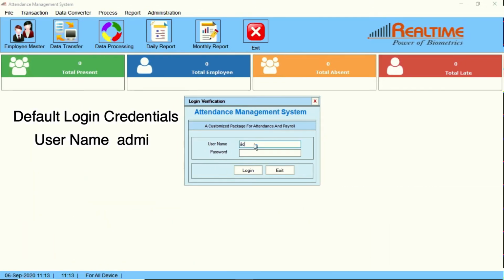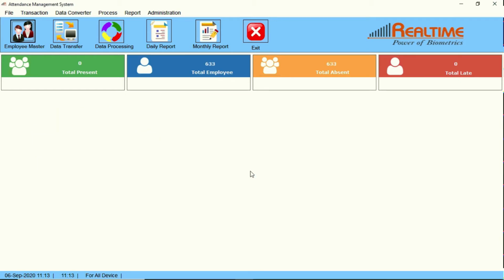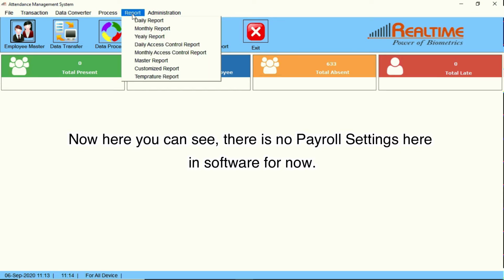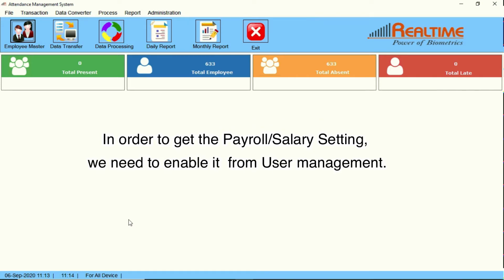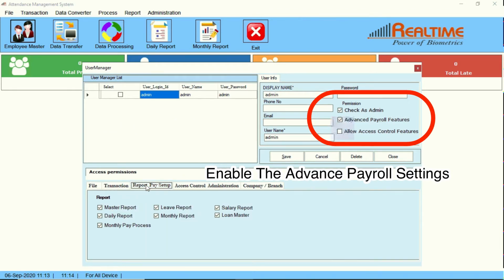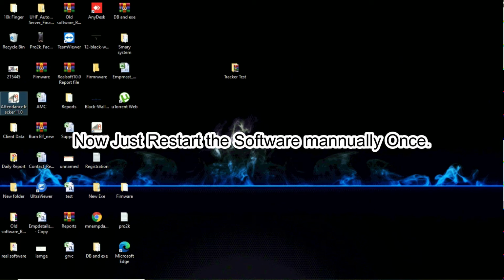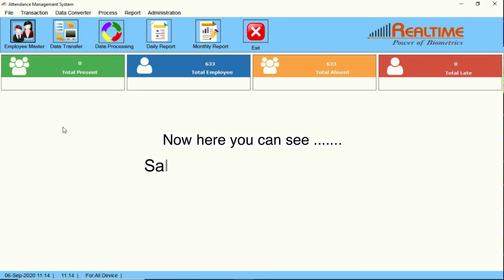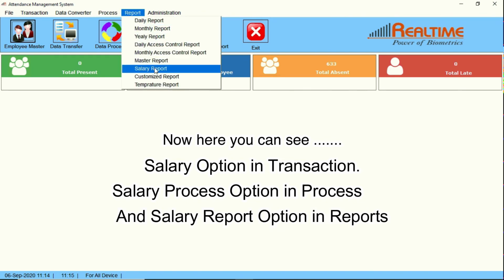How to Enable Payroll Setting in Realtime Tracker 11.0 /11.7 | Salary Setting | Realtime Biometrics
In this video, we have shown how you can enable the payroll/settings in Realtime Tracker 11.0 Attendance management software.

Technodi
We provide Service and Support on almost all major Tech to Individuals or corporates.
From IT Support fro Windows, Apple or another tech we have developed our own Attendance Management System which is filled with all the  Industry Required feature, It’s designed for Small, Medium and Large businesses saw well.
 Feel free to get in touch with us.
We will be looking forward to hearing from you.